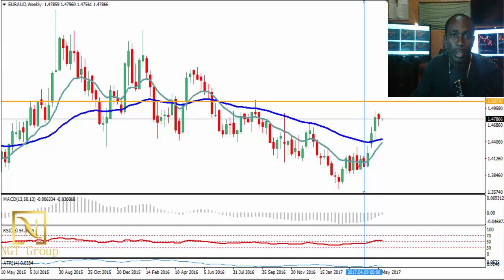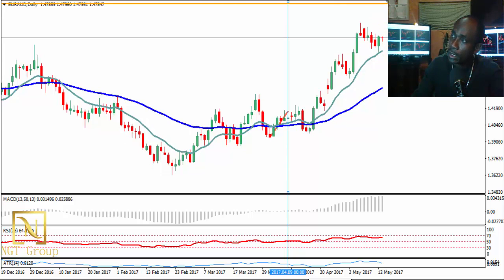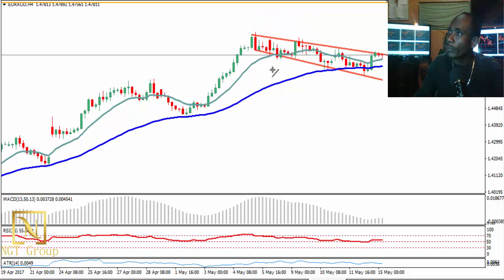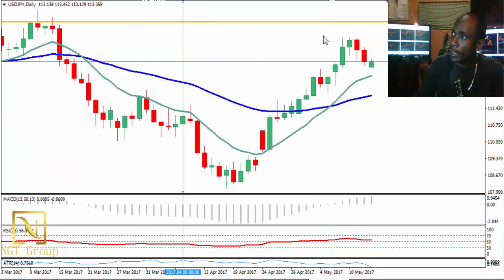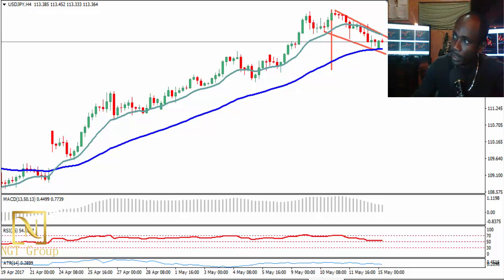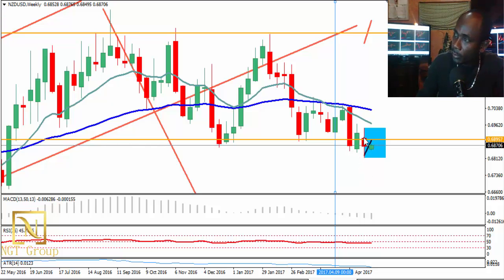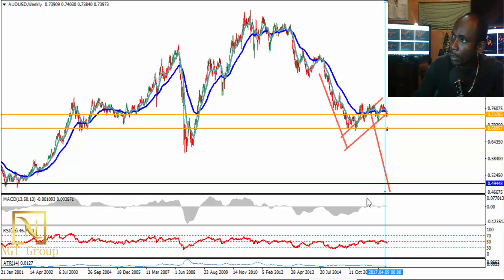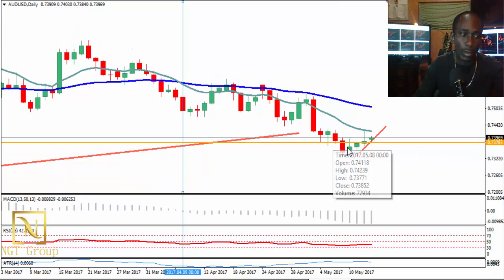NGT Traders - Forex Weekly Review May 15th